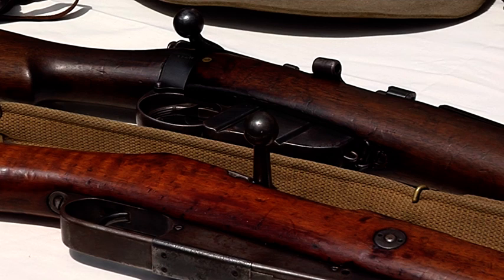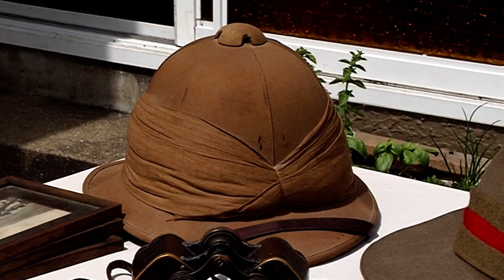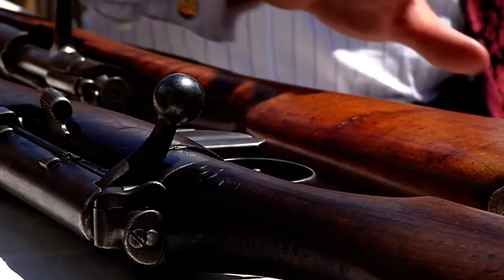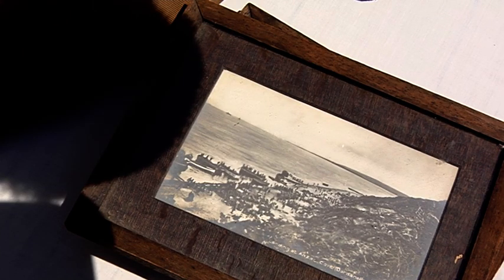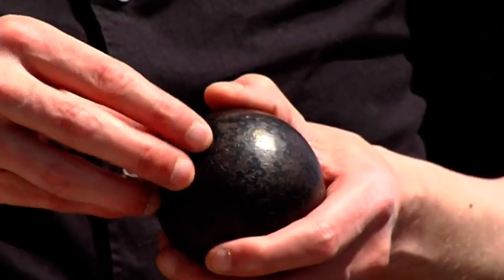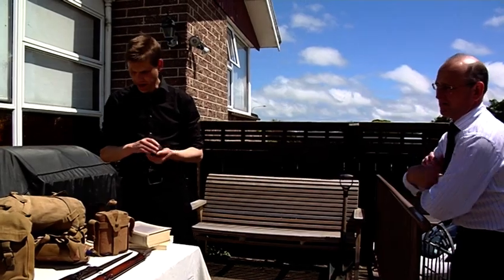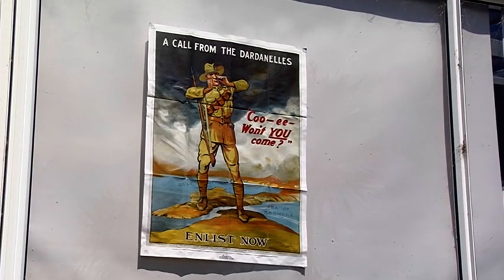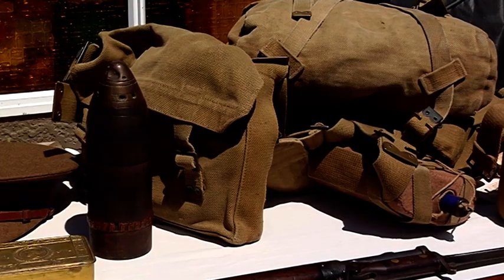War Memorabilia - Free Stock Footage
War Memorabilia
Invercargill, New Zealand. 2014
Creative Commons Zero (CC0)
Please make a comment if you use this footage.